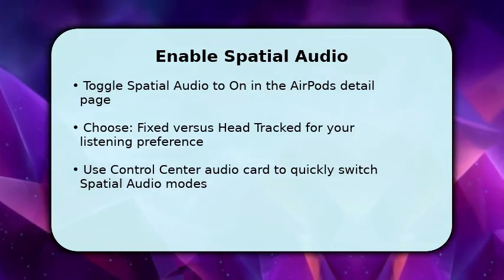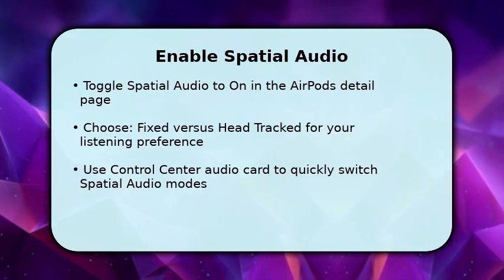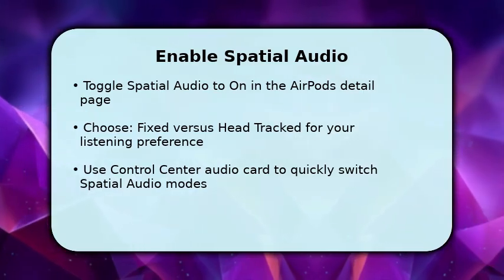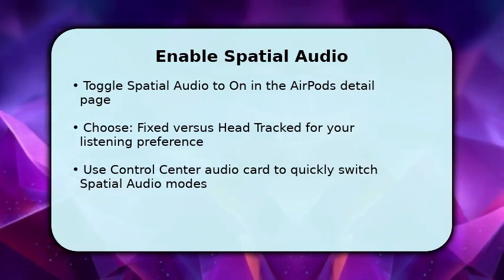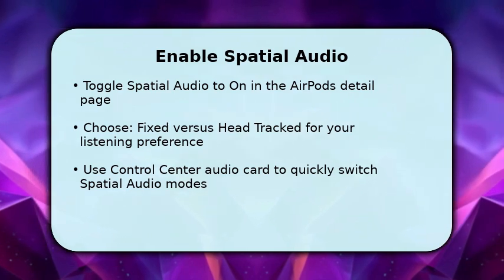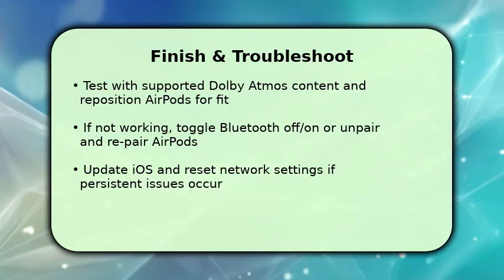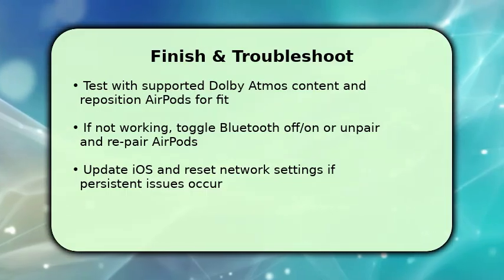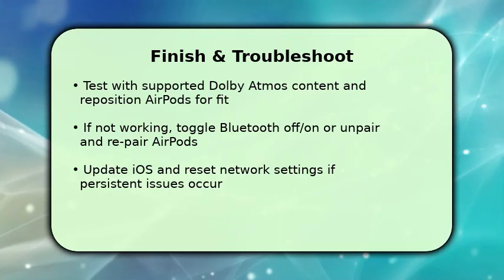How to Activate Spatial Audio on Airpods Pro 2 - Step by Step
Discover the ultimate guide to activating spatial audio on your AirPods Pro 2. This step-by-step tutorial will walk you through enabling this immersive sound feature, perfect for enjoying movies and music with a surround experience directly from Apple's latest earbuds.

AirPods Pro, Spatial Audio Activation, iPhone Settings, Immersive Sound Experience, Apple AirPods Accessories, Ear Bud Features, Sound Technology in Earphones, How to Use Spatial Audio on Apple Devices, Enhancing Listening with Advanced Earspeakers, AirPod Pro 2 Settings Guide